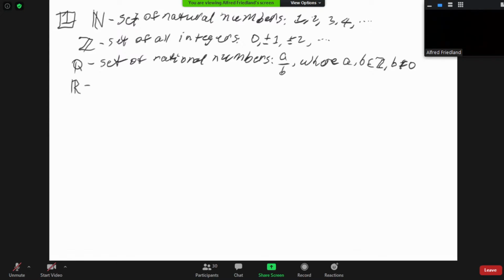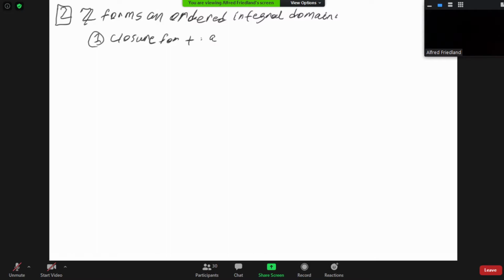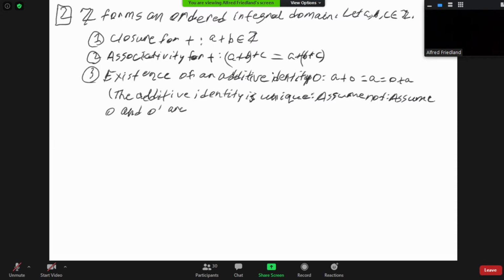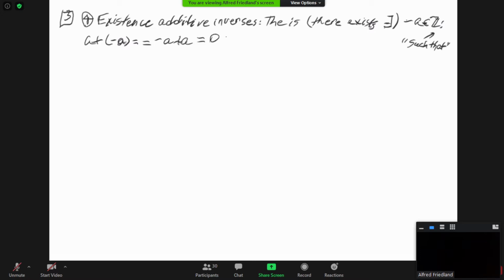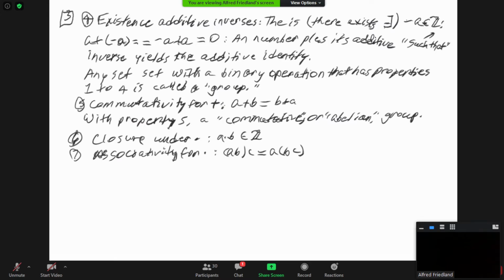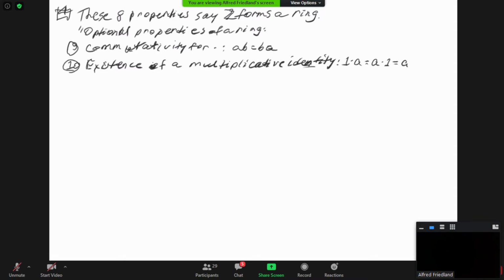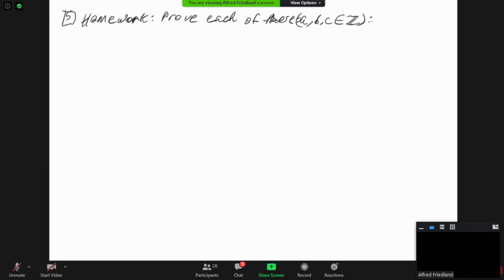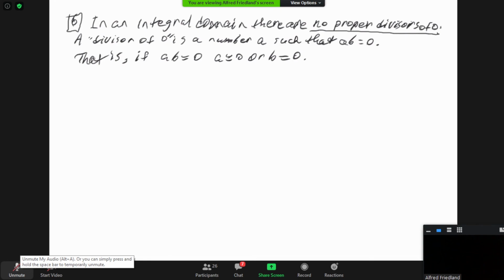Theory of Numbers - Properties of addition and multiplication - Lecture 1